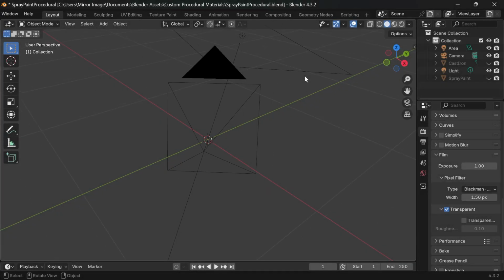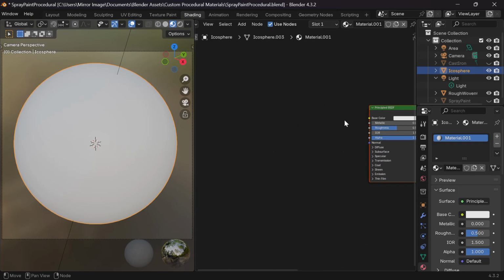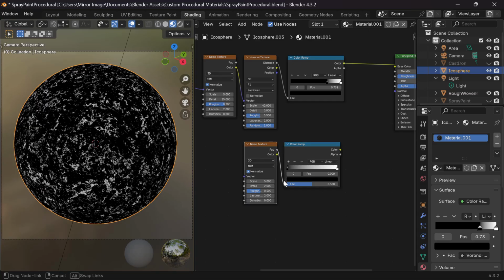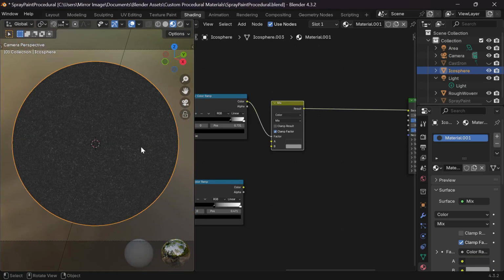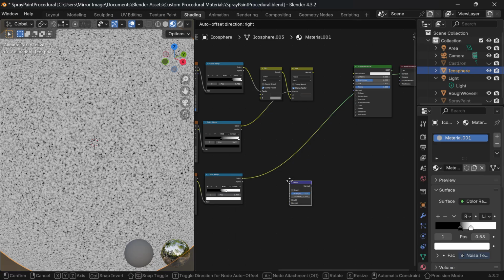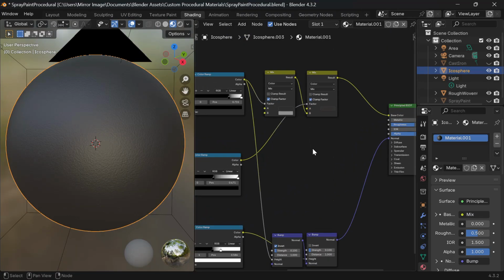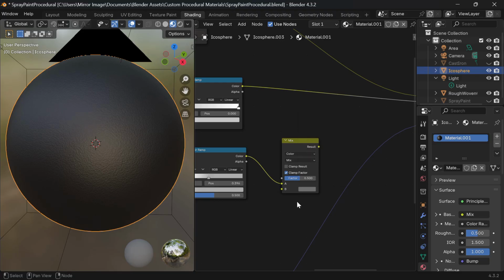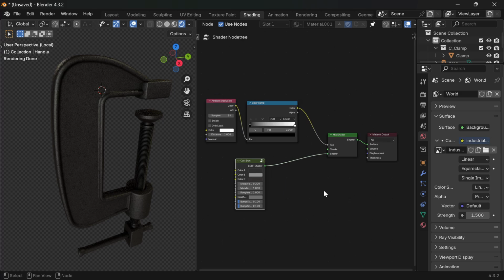Cast Iron Metal Procedural Material Tutorial | Blender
This is how to make a cast iron procedural material in Blender! You can fully customize it and make a custom node group, mix it with Ambient Occlusion, add another texture mask to add rust or wear, etc!

YouCantAvoidTheVoid 2025
ReverseCityKomikz 2025